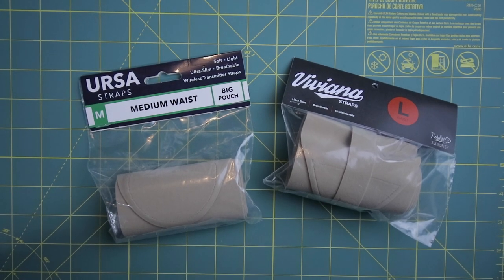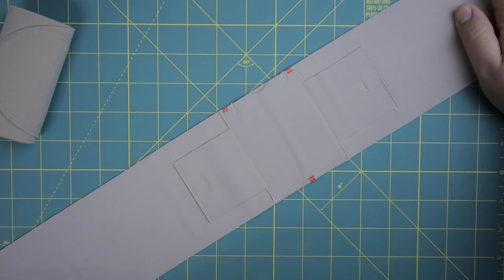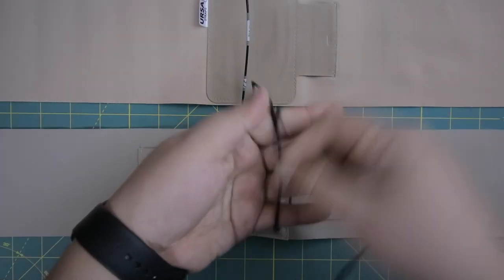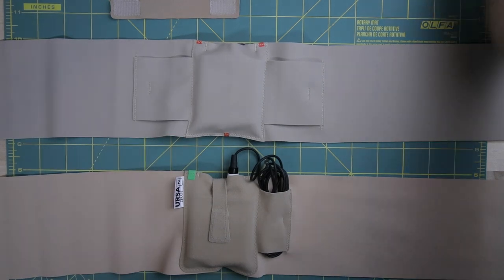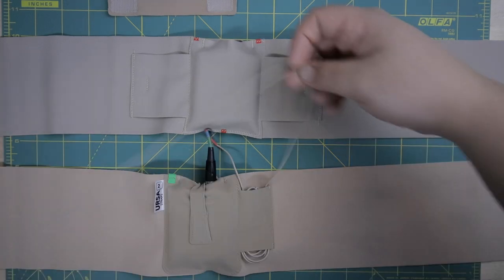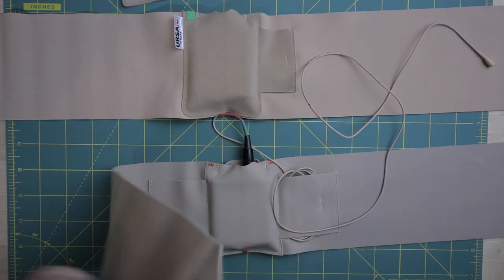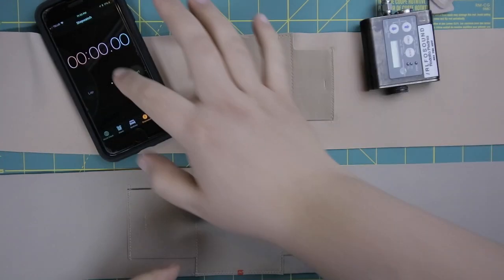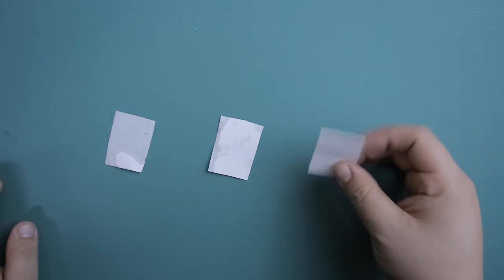VIVIANA AND URSA STRAPS UNBOXING + FIRST IMPRESSIONES + WATER & SPEED TEST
Studio economik send me a Viviana strap from Italy, lets see how they look and compare to the ursa straps

If you wanna buy this products contact

cheers

if you wanna support this channel shop at amazon JUST CLICK ON ANY LINK AND BUY TOOTHPASTE :D SOUND GEAR Sound devices 633 Mixer Recorder Schoeps Supercardioid MK41 Sennheiser MKH-416 Sennheiser MKH-8040 Sony PCM-D100 Zoom H6 Sennheiser G3 Sanken COS-11D Sennheiser HD 25 Headphone EXPENDABLES Dr. Scholl's Moleskin Skin tape 3m Powerex AA Powerex charger Duracell Procell 9V Joe’s Sticky Stuff Vapon Topstick Bongo ties CAMARA GEAR Canon 10mm to 18mm Canon M3 Rode Video Mic Pro Ronin M Handle SOFTWARE & STUDIO GEAR Pro tools Rode arm Trackball Auralex kit